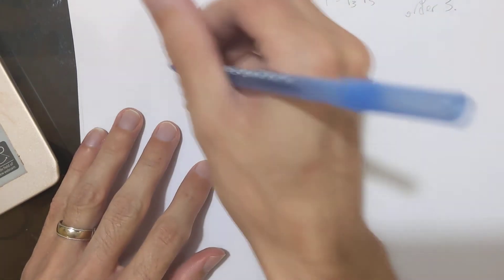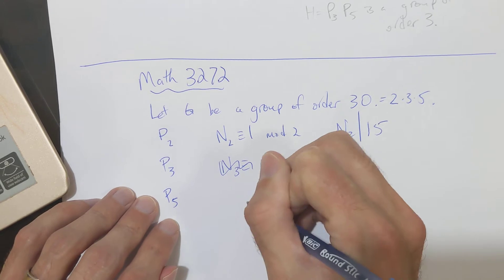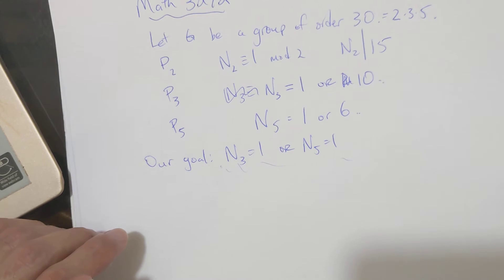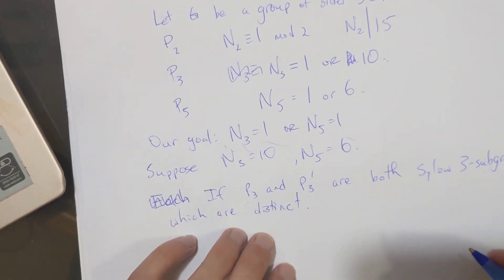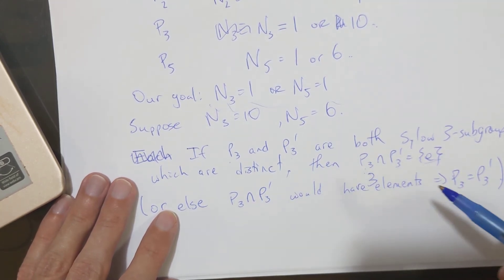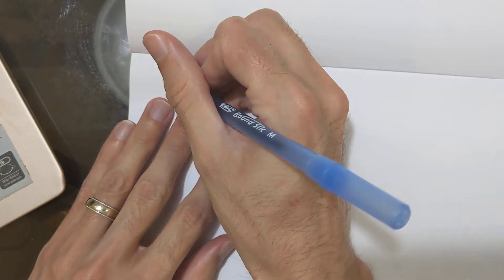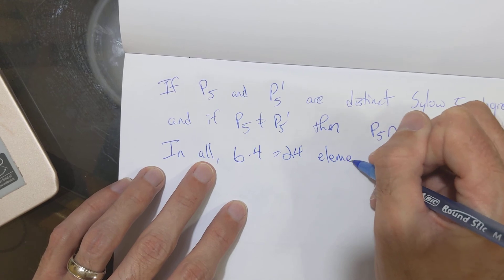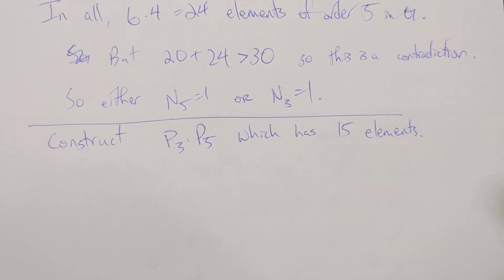Math 3272 - example continued from March 1 class